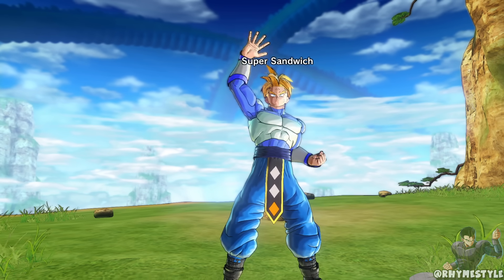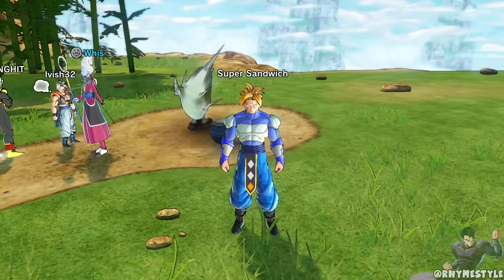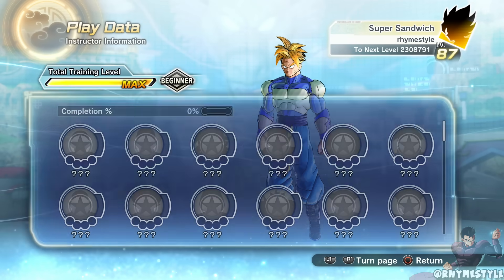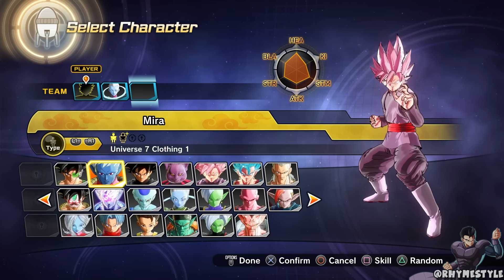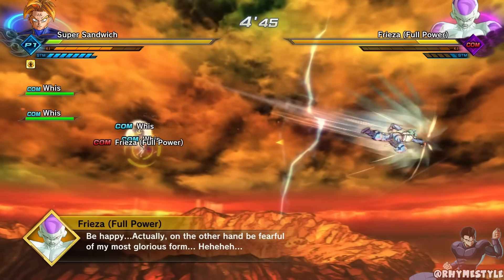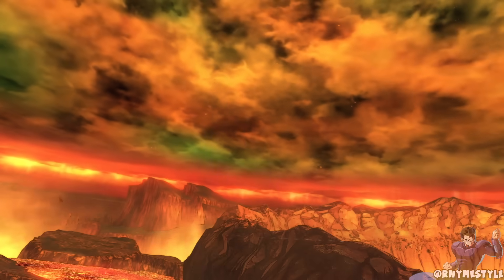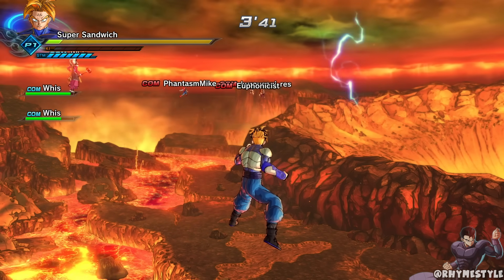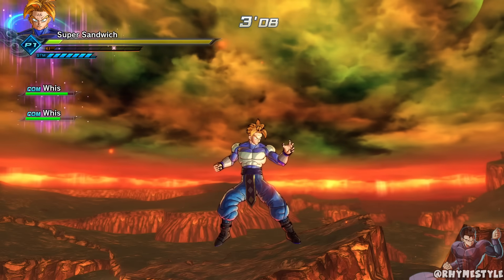EASY METHOD!! How To Unlock Super Saiyan Blue [SSGSS Awoken Skill] | Dragon Ball Xenoverse 2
Super Saiyan Blue (SSGSS Awoken Skill) requires you to train with Whis and a level 90 character. However, there is an easier method IF YOU DON'T have a level 90 Saiyan (as long as you have ANY level 90+).